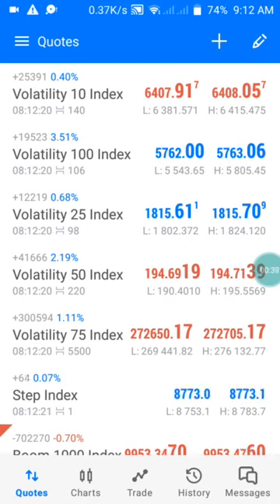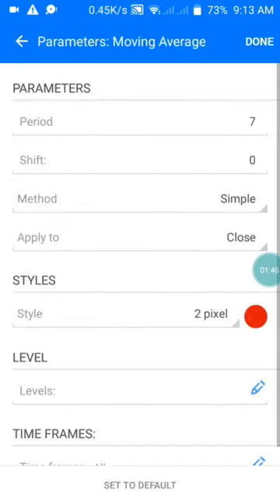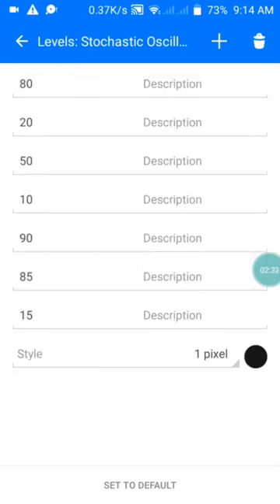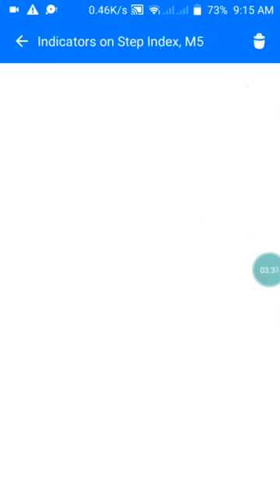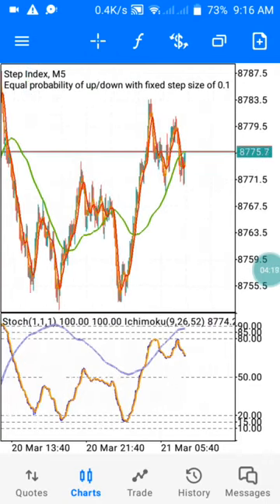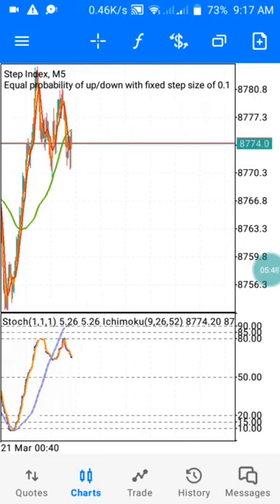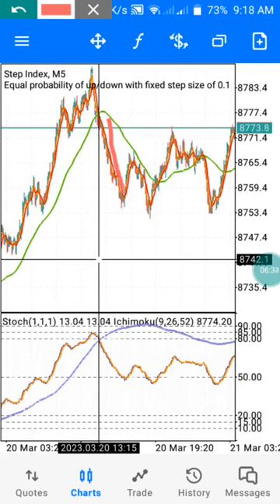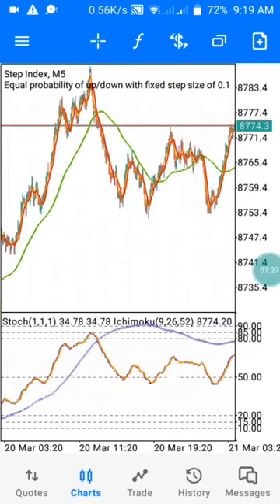How To Trade Step index, and make $50 daily The best strategy for step index